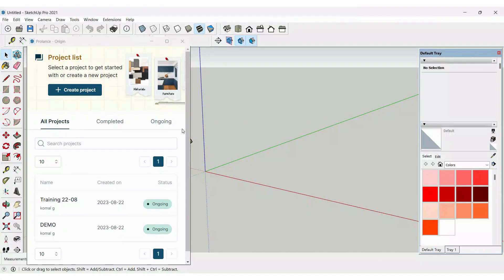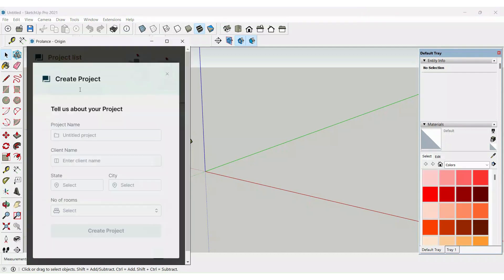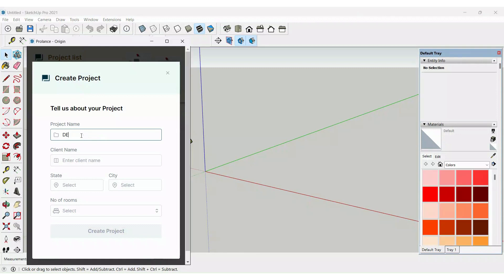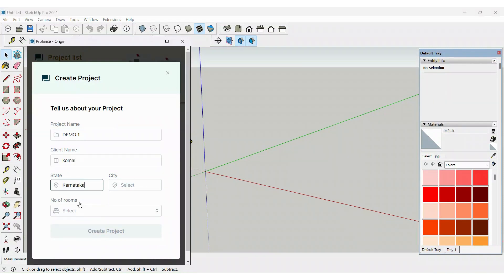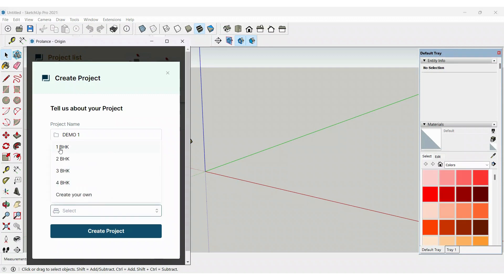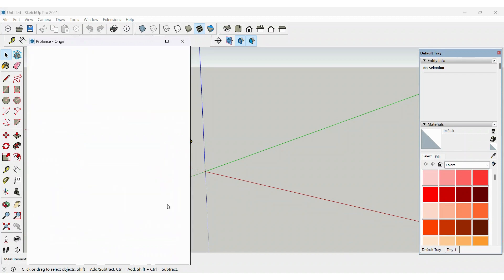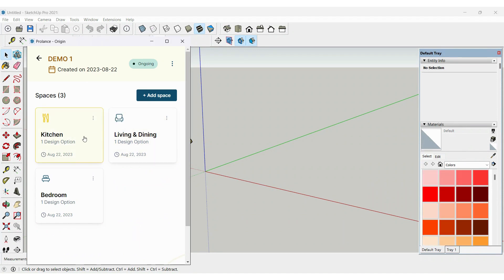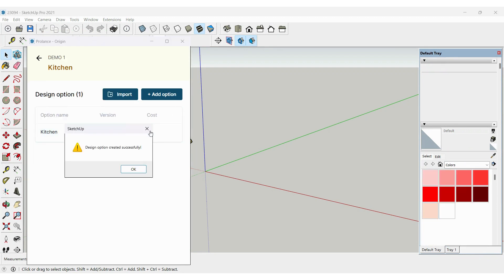Create Project on V2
Here's the short video on creating a project in Prolance new version 2